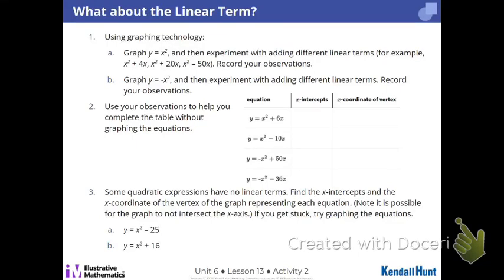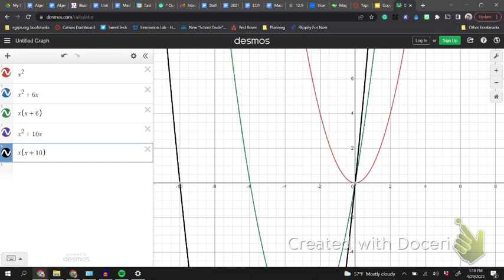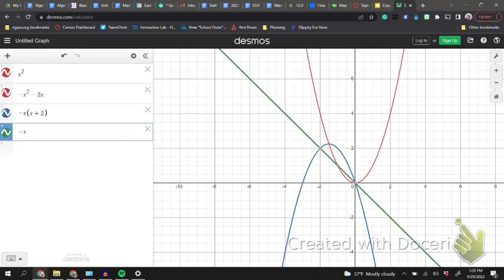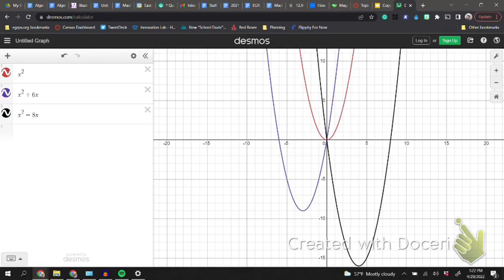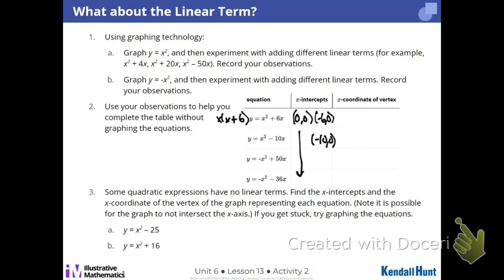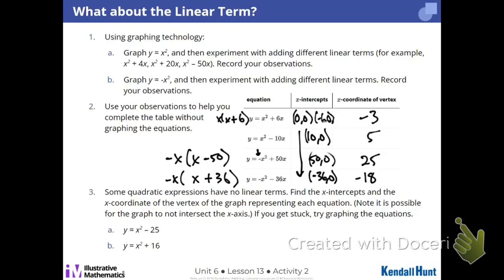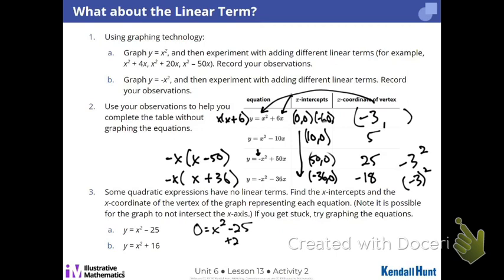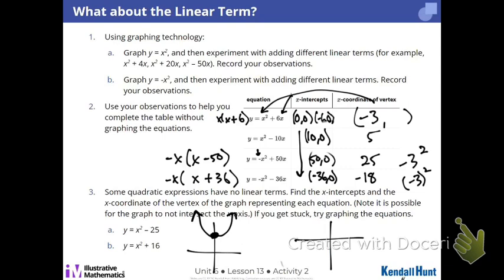Graphing Standard Form Quadratics Day 2 Algebruh